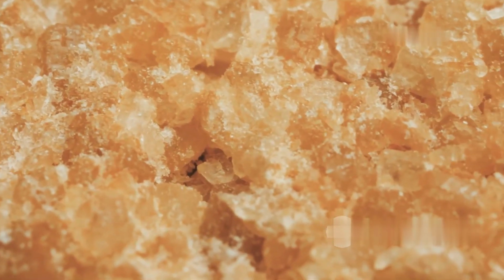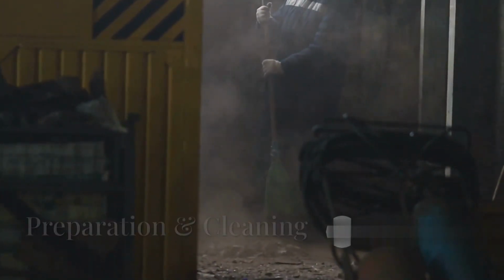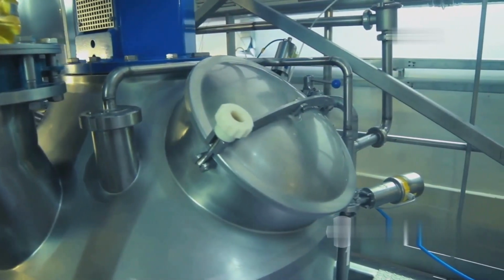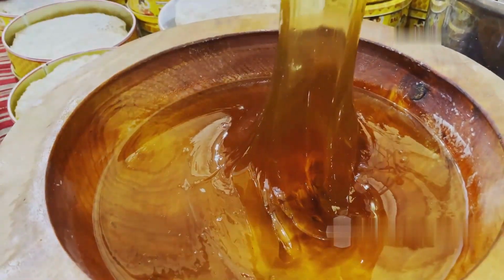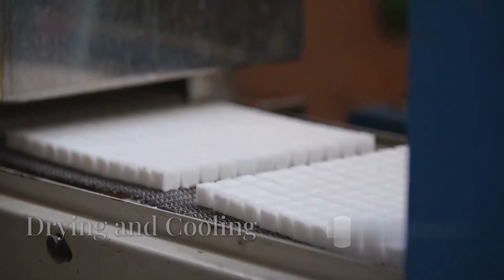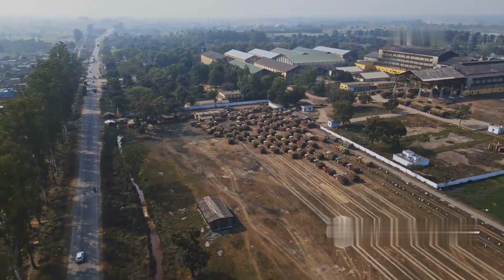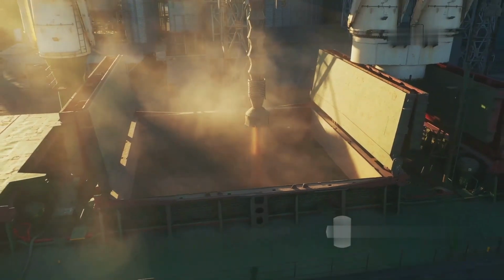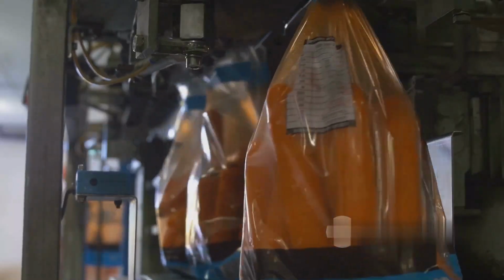How Sugar Is Made - Massive Million Tons of Sugar Processing In Factory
🍬 How Sugar Is Made – Million Tons of Sweetness Processed in Gigantic Factories! 🏭

Ever wondered how sugar goes from muddy crops in the field to those perfect white crystals in your kitchen? 🍚
In this video, we take you inside the massive, high-tech world of sugar manufacturing — where millions of tons of sugarcane and sugar beets are processed using crushing rollers, centrifuges, and boiling tanks the size of small buildings. 🚜🔥🌀

You’ll see:
✅ Giant harvesters slicing through sugar fields 🌾
✅ High-pressure crushing mills extracting juice 💦
✅ Clarification tanks and evaporators in action ⚗️
✅ Sugar crystals forming in vacuum chambers 💎
✅ Industrial centrifuges spinning out molasses 🚀
✅ Huge dryers, packaging lines, and storage silos 📦

Plus, we dive into the global impact of sugar, byproduct recycling ♻️, and the future of smart sugar factories powered by AI and clean energy ⚡🤖